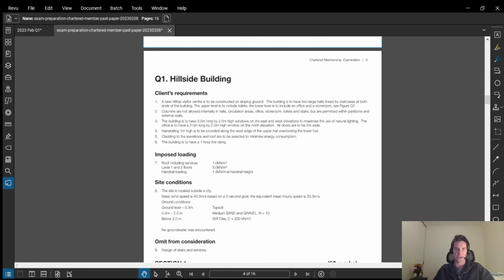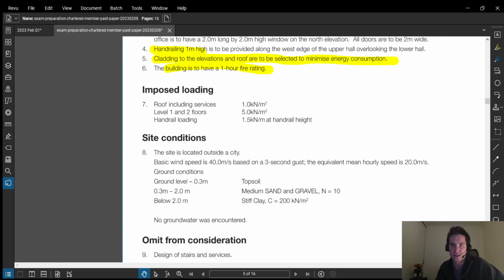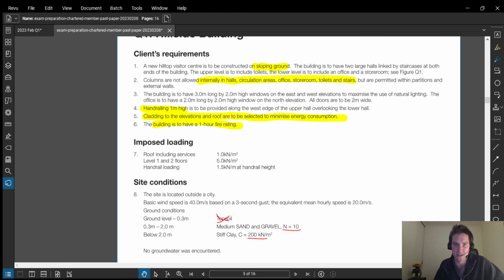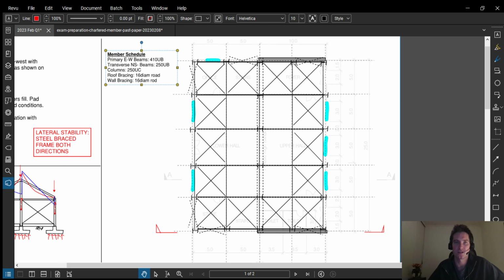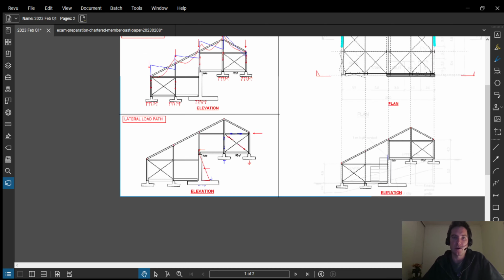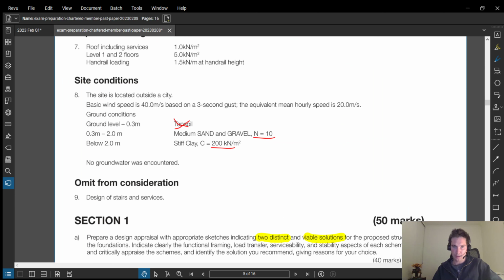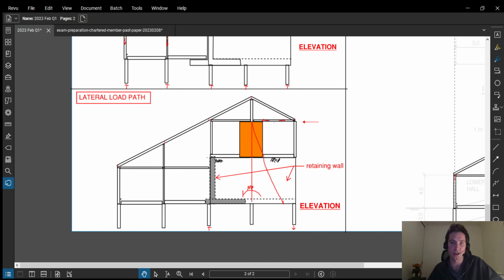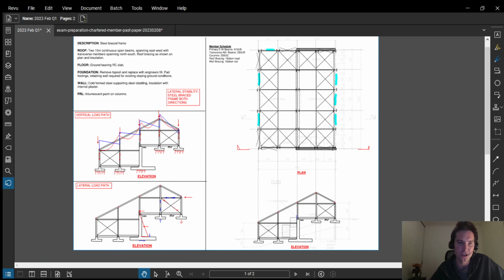IStructE exam - February 2023 Question 1.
Past paper attempt of an IStructE examination.